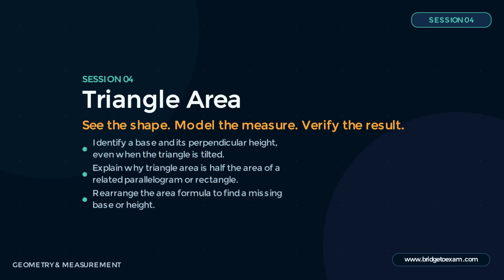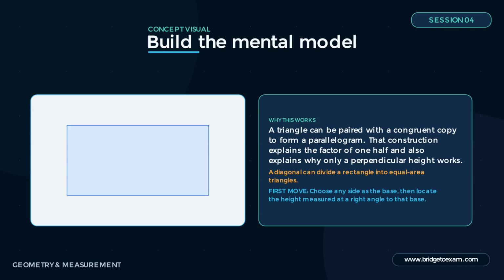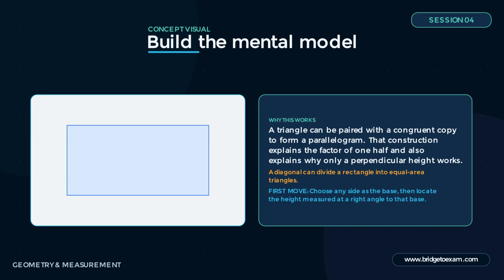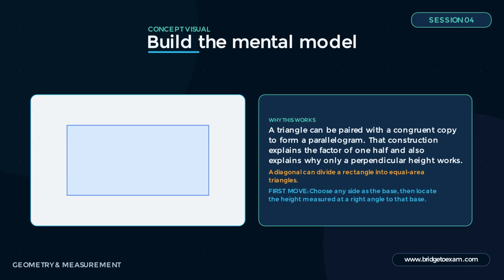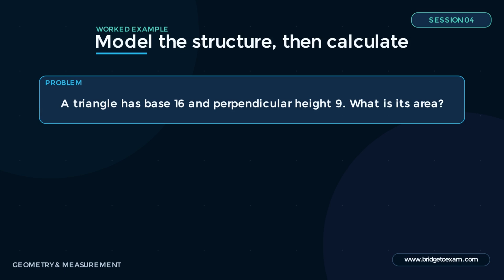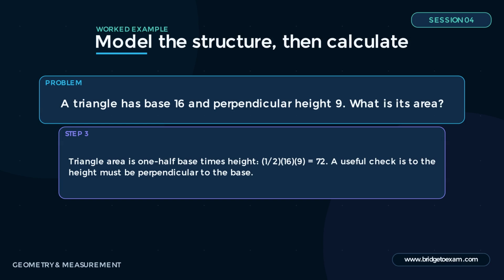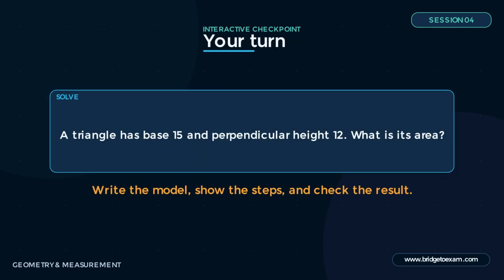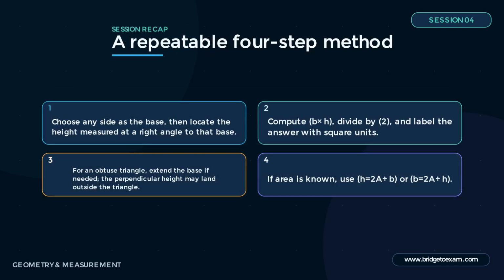Triangle Area Made Simple: Base, Height & One-Half Formula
Learn triangle area using a base and perpendicular height with a clear, visual, step-by-step explanation. This focused geometry and measurement lesson shows how to recognize the structure of a problem, select an efficient method, calculate accurately, and check the result. It is useful for independent study, classroom review, tutoring, homeschool learning, adult math refreshers, and anyone building stronger geometry fundamentals.

LESSON FOCUS
A triangle with a chosen base and its perpendicular height occupies half the area of a related parallelogram or rectangle. The height must meet the base at a right angle; a slanted side is not automatically the height.

• Identify a valid base-height pair.
• Apply the one-half base-times-height relationship.
• Find missing dimensions from a known area.
• Compare triangles that share a base or height.

STEP-BY-STEP METHOD
Choose a base, locate or construct the perpendicular height, multiply base by height, divide by two, and verify that the answer uses square units. Rotate the picture mentally if the base is not horizontal.

WORKED-EXAMPLE IDEA
A triangle with base 10 and perpendicular height 6 fits inside a 10-by-6 parallelogram model. The parallelogram area is 60 square units, so the triangle area is 30 square units.

• Using a slanted side as the height.
• Forgetting the factor of one half.
• Using perimeter units for an area answer.

1. Where is the perpendicular height in an obtuse triangle?
2. Why can any side be chosen as the base?
3. How do you recover height from area and base?
4. Which triangles have equal area?

COURSE CONNECTION
This is Session 04 of Geometry & Measurement Mastery, a 24-session visual course covering problem interpretation, units, area, perimeter, circles, three-dimensional measurement, the Pythagorean theorem, coordinate geometry, and angle relationships. This lesson builds from “Rectangle and Square Area: Formulas, Units & Examples” and prepares you for “Parallelogram and Trapezoid Area: Step-by-Step Guide.” Each session is concise enough for focused review while still emphasizing why the mathematics works.